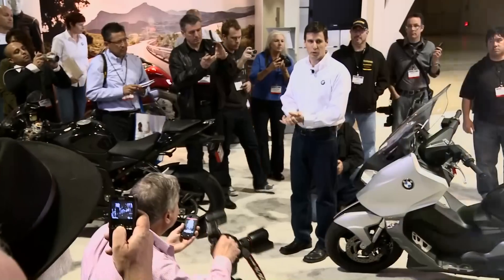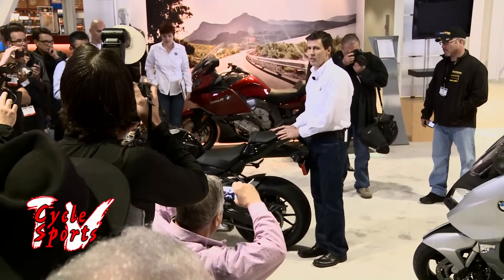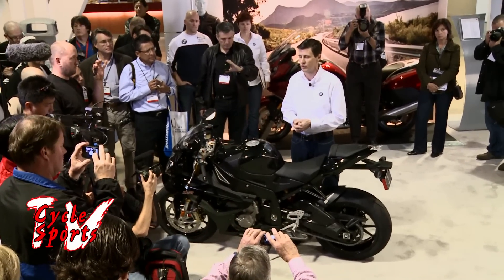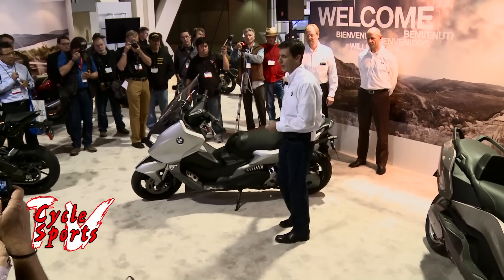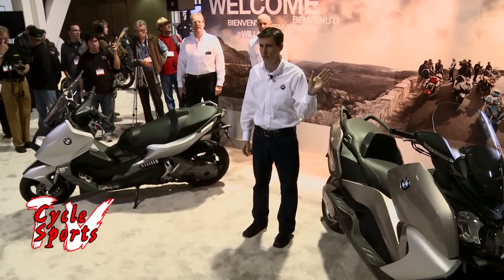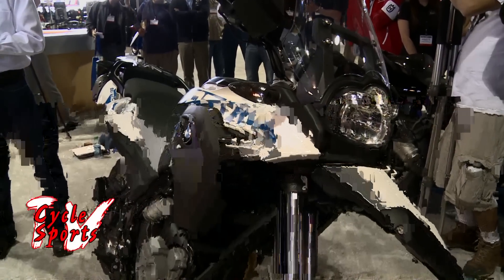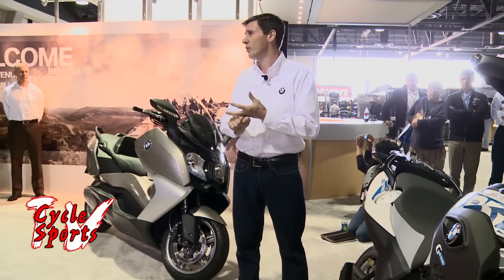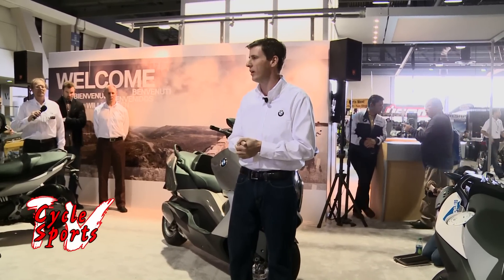NEW 2012 BMW MOTORCYCLES at Long Beach Motorcycle Show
BMW debuted several new and revamped models of motorcycles and scooters at the Long Beach Progressive International Motorcycle show.